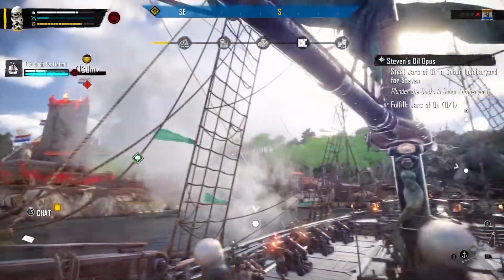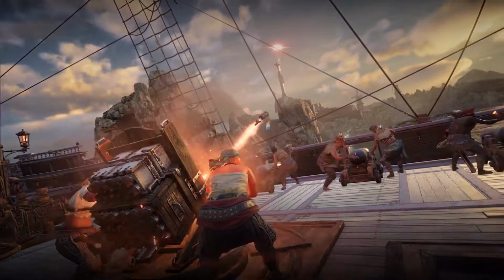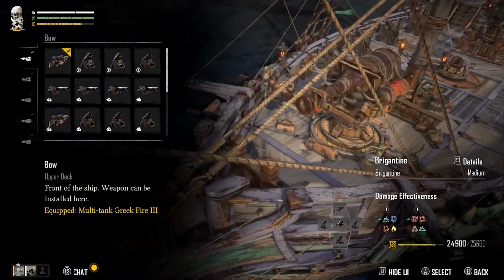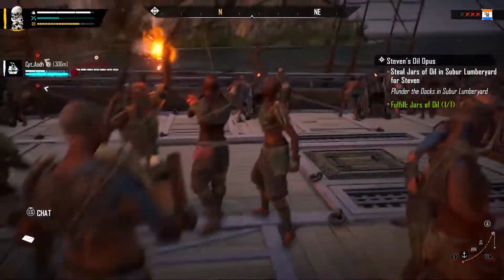Skull And Bones [PS5/XSX/PC] Ship Combat, Customization, and Progression Gameplay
In Skull And Bones you will take command of their own warship to live the ultimate pirate experience alongside their friends and become a legend of the open-ocean.

Skull And Bones will launch for Amazon Luna, Google Stadia, PS5, Xbox Series X|S and PC (Epic Games Store) on November 8, 2022.